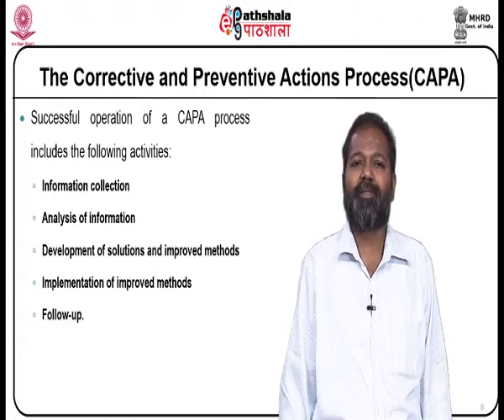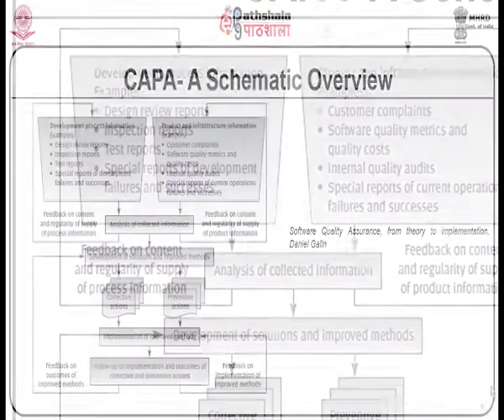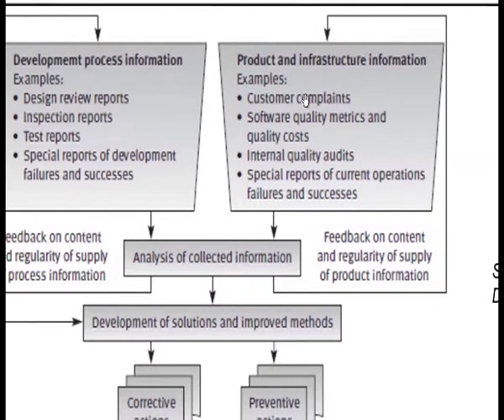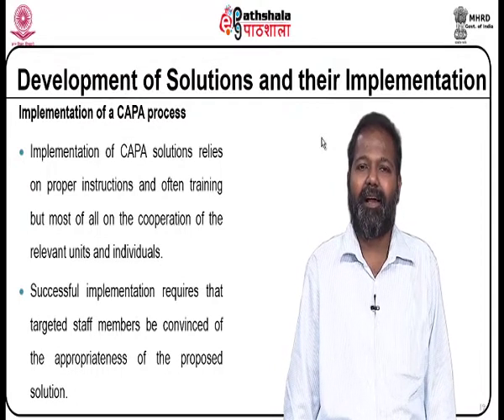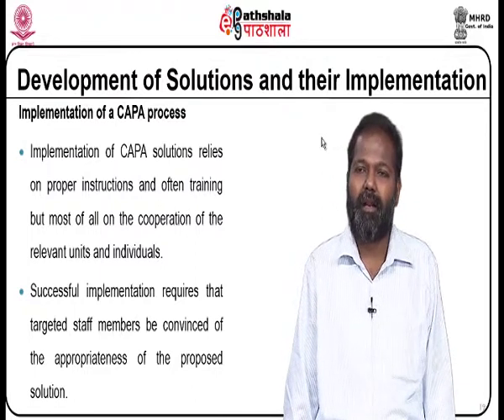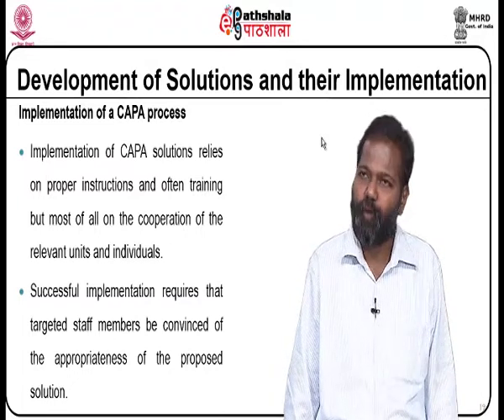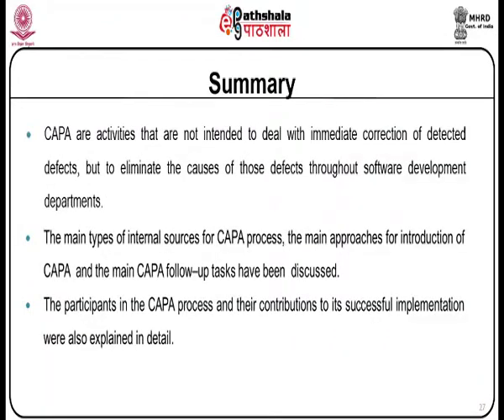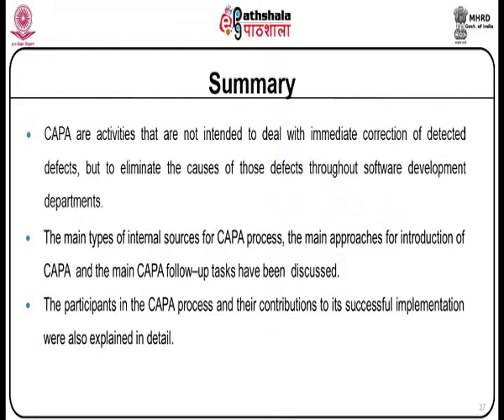Corrective And Preventive Actions(CAPA)